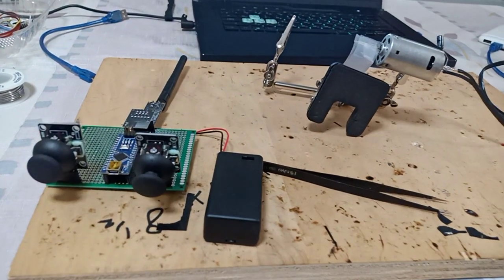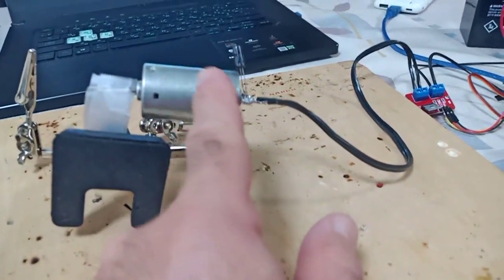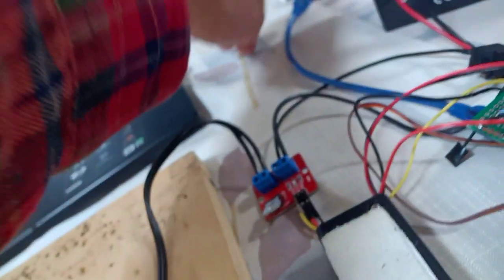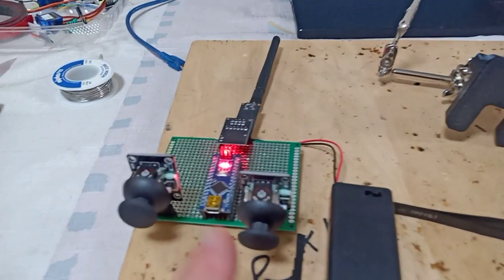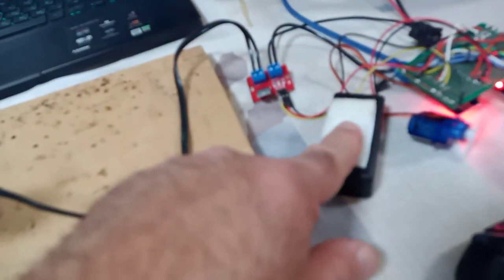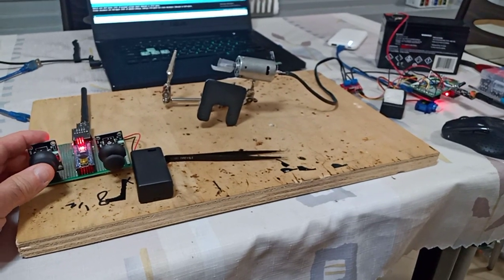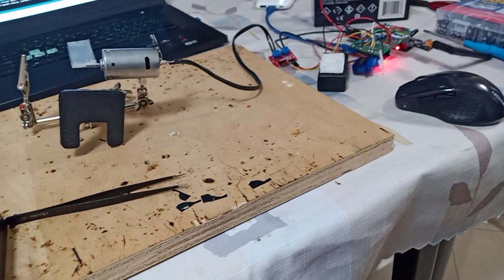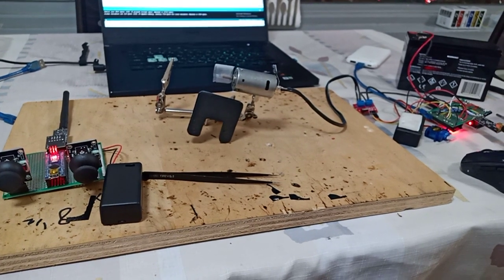NRF24 and a DC motor and servo motor